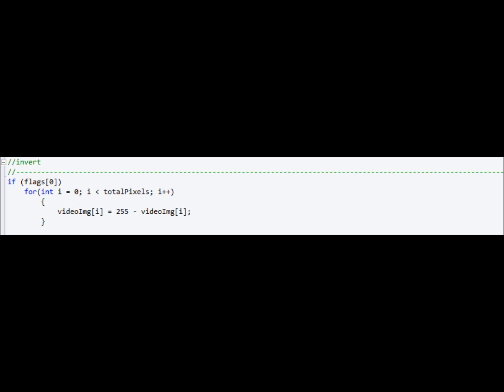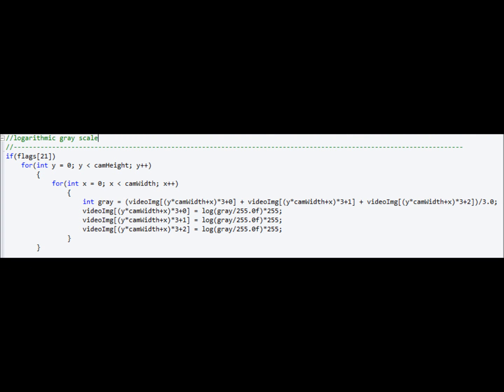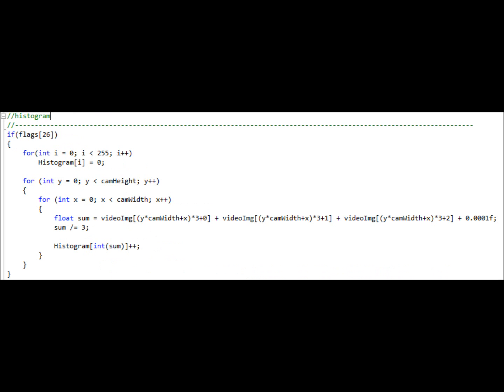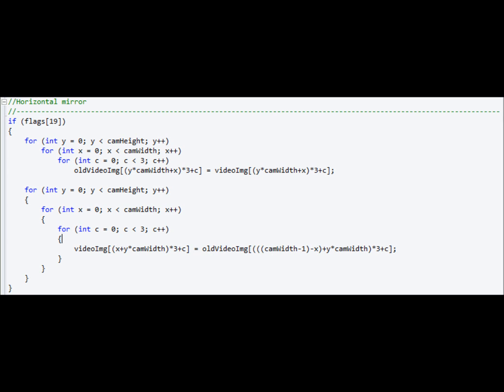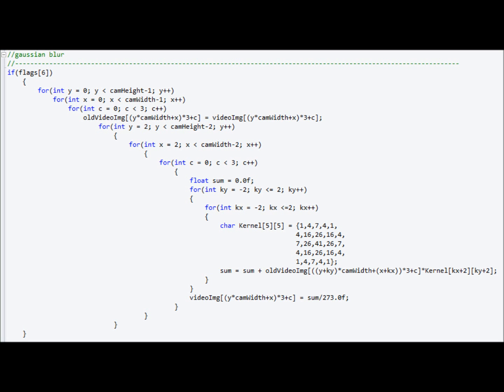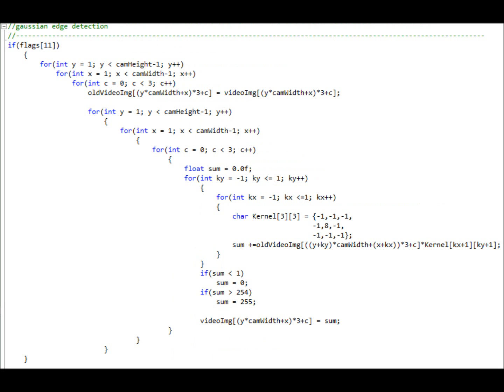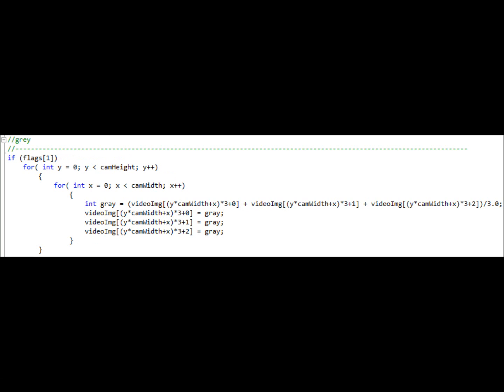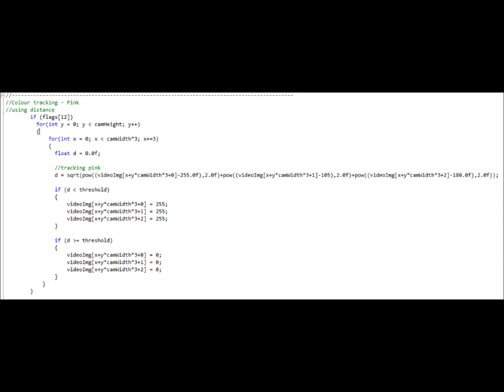4th & 5th programming assignment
4th & 5th programming assignment for AAU Copenhagen's 3rd semester